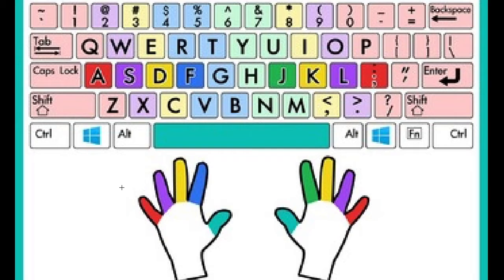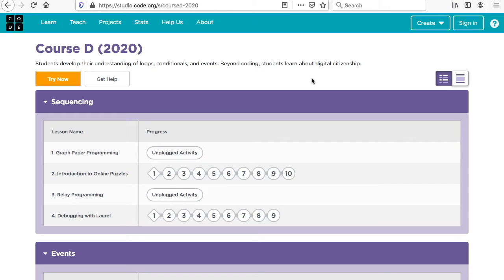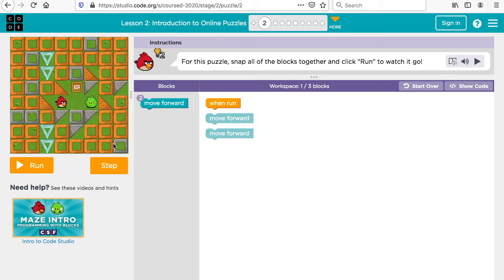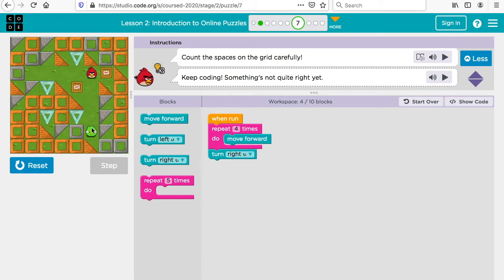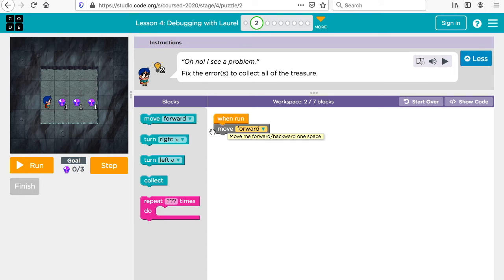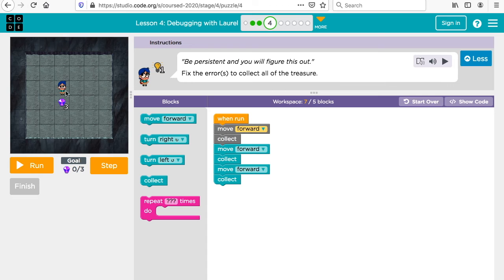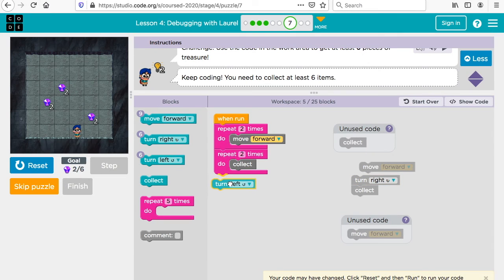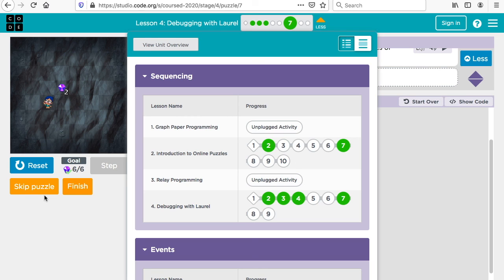Grade 3 Week 3: Code.org Lessons 2 and 4 & Typing